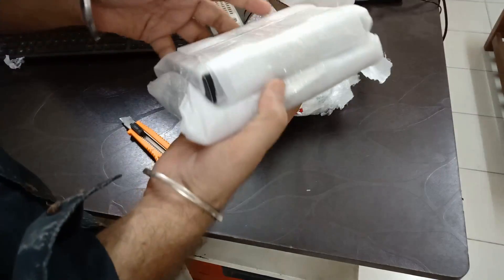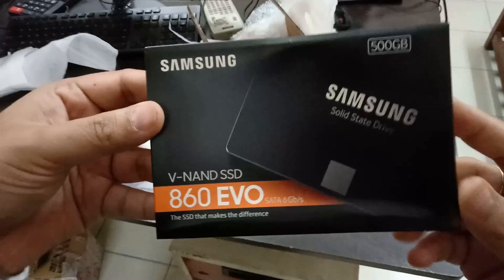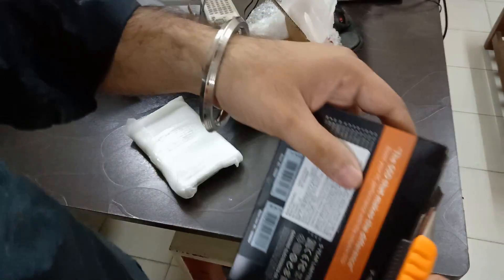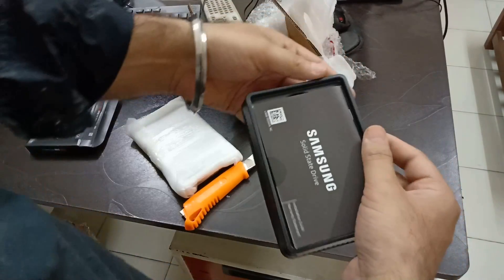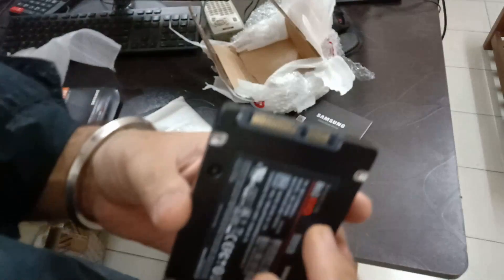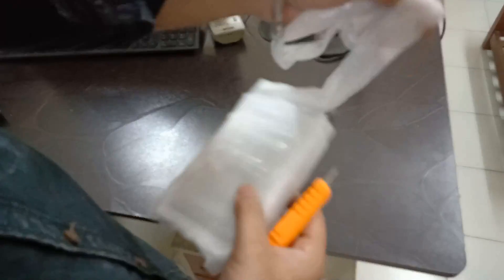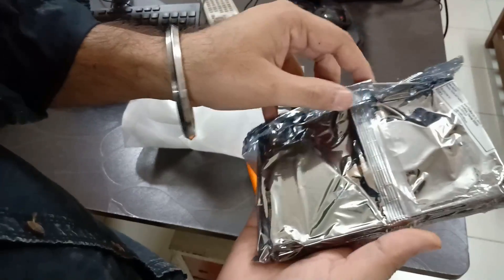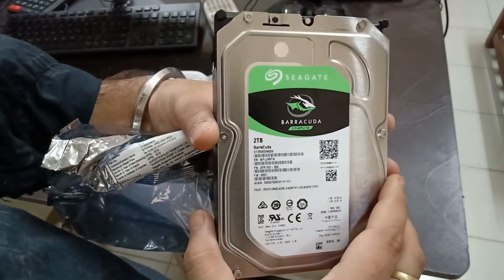Samsung 860 EVO 500GB UNBOXING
Upgrade your PC performance a ton with these affordable SATA SSD's. With SSD's price coming more n more close to HDD's, this is a must have for all modern PC's.